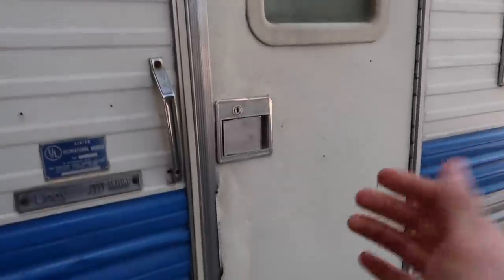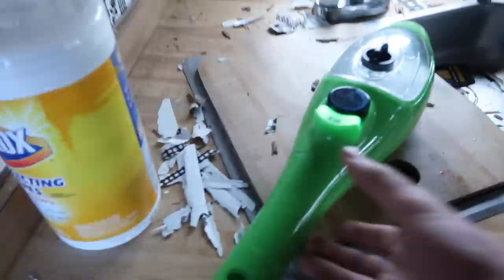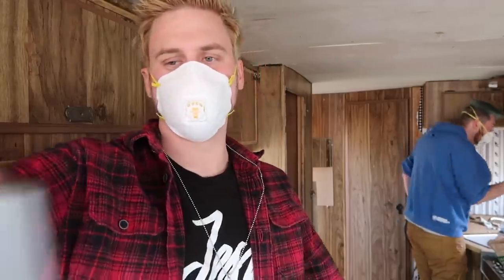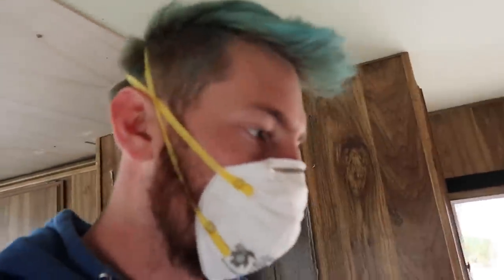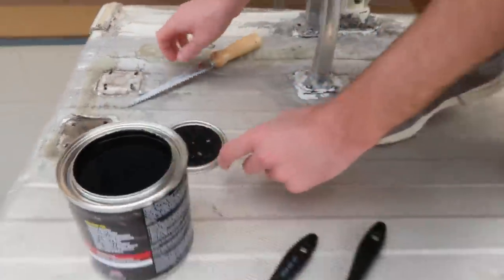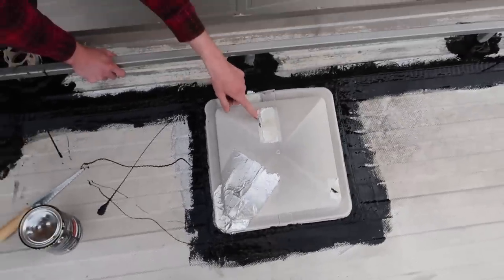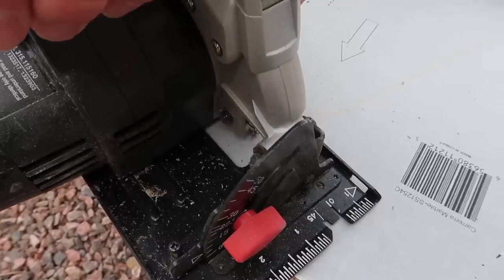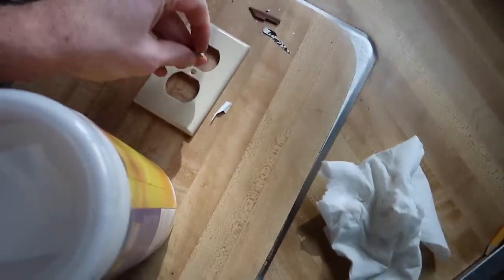THIS RV WILL GET MODDED!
We upgrade and mod our RV with a custom paint job and some fixes!

If you are new to this channel, this is our daily vlog channel. We also run a family friendly prank channel called JStuStudios. We upload weekly goofy pranks there and then film our daily adventures on this channel. Some of our most popular series is obviously Toilet Paper Forts & Fort Building, but also our Trampoline videos, Nerf Gun videos and our travel videos.

Justin Stuart
Monument, CO
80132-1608